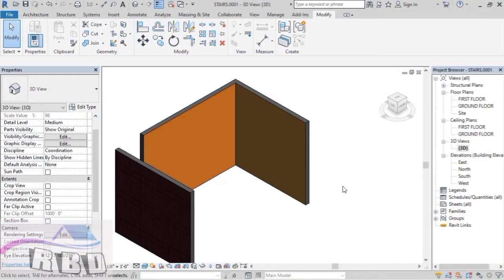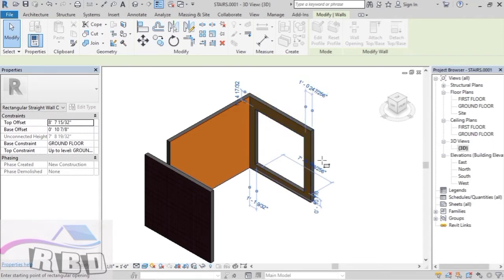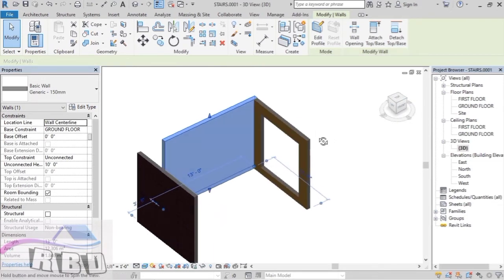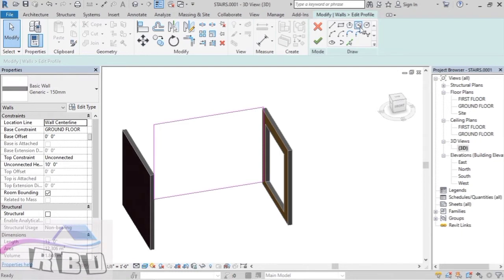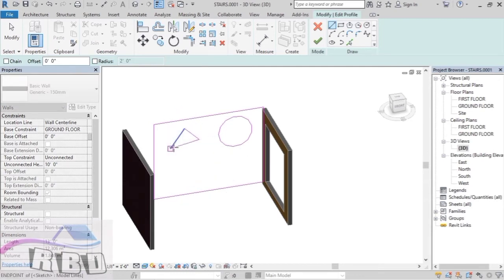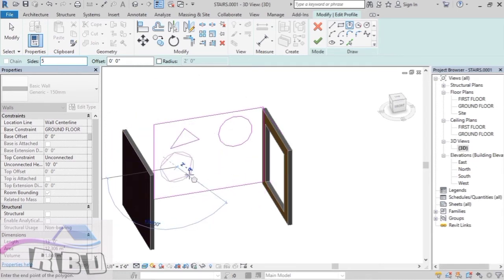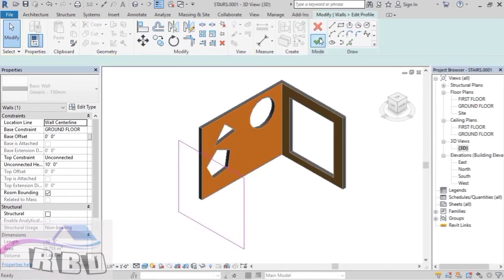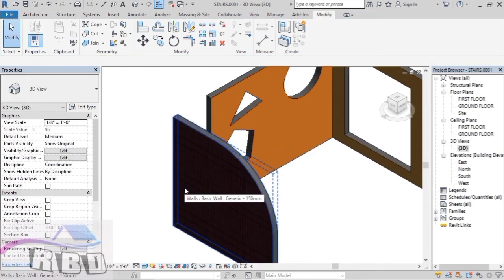Wall openings of any shape in Revit | Editting the profile of a wall in Revit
In this video we have provided wall openings of different geometry to the existing walls in Revit which ranges from circular to different polygons. And we have also editted the outer boundary of a wall to custom shapes.

 ABOUT : Residential building designs is a YouTube channel, where you will find videos related to building designs using Autodesk Revit, AutoCAD and related videos.